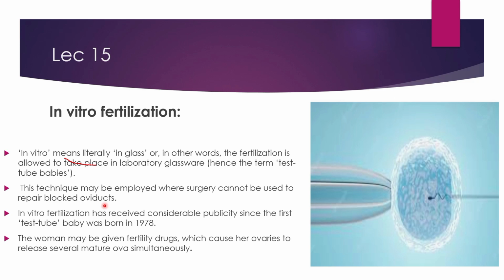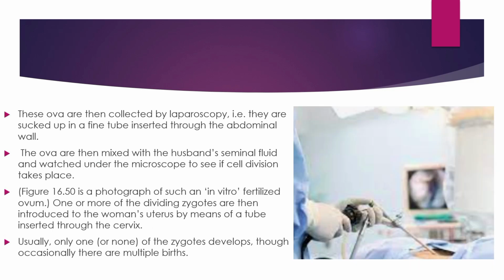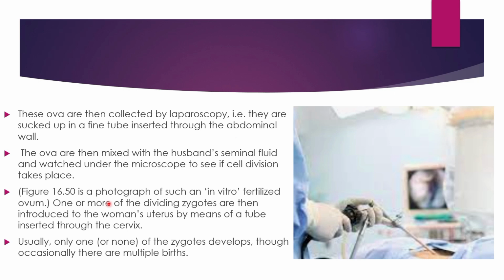IN VITRO FERTILIZATION | IGCSE BIOLOGY | SEXUAL REPRODUCTION | NEET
BIOLOGY IN 5 MINUTES
in vitro fertilization lecture,
in vitro fertilization lab,
in vitro fertilization notes,
in vitro fertilization journey,
in vitro fertilization gcse